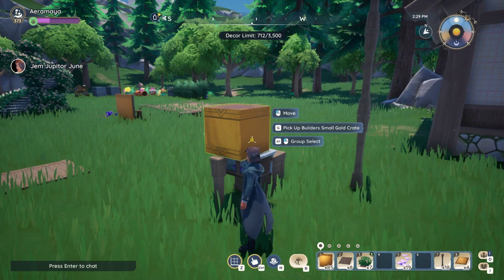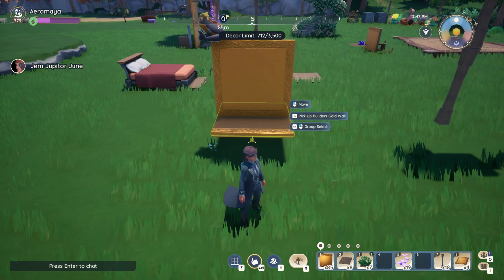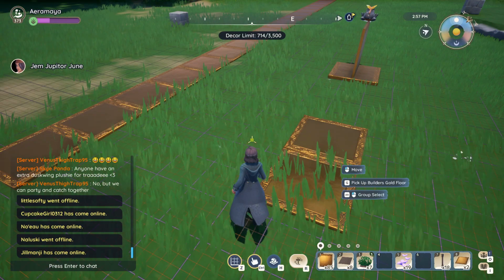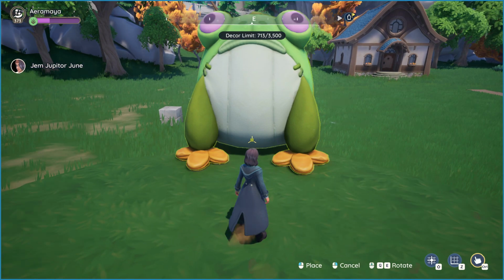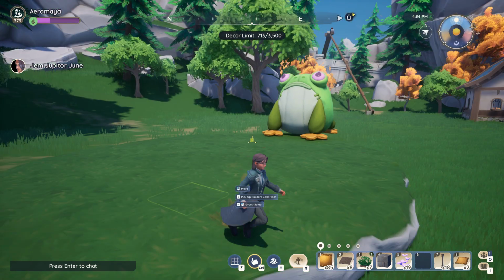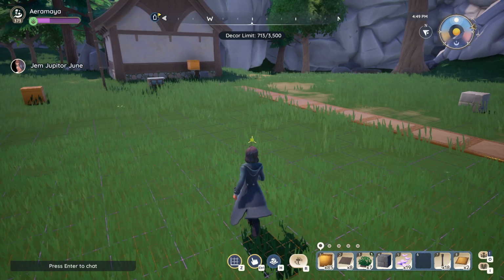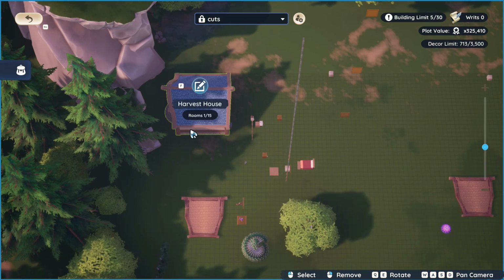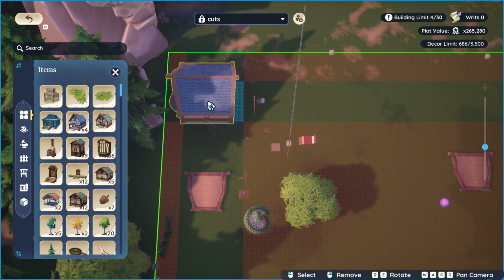builders magic/house magic how to float stuff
builders magic/house magic tips